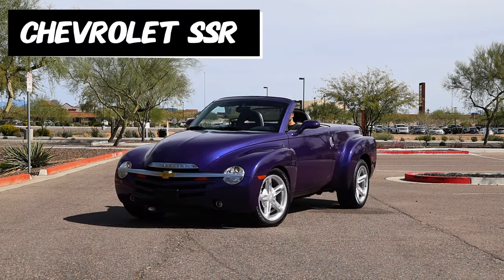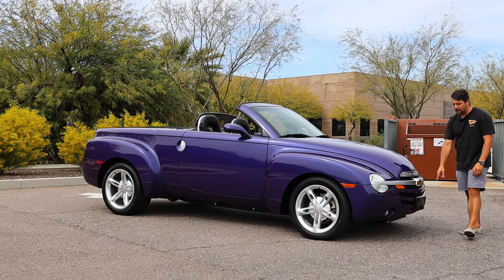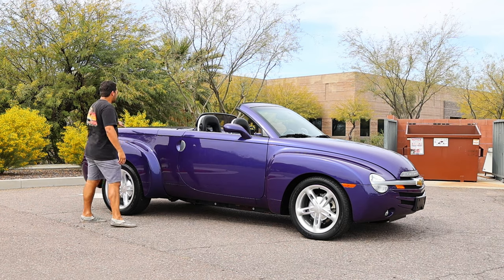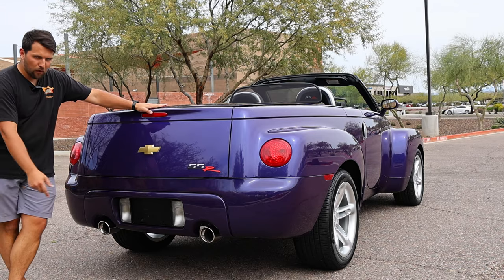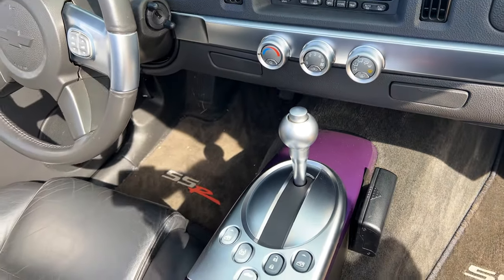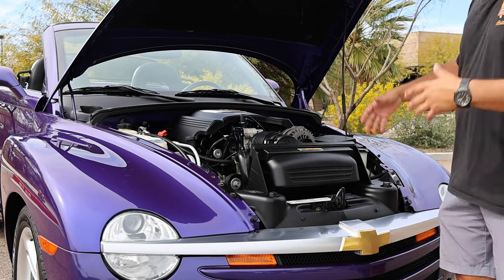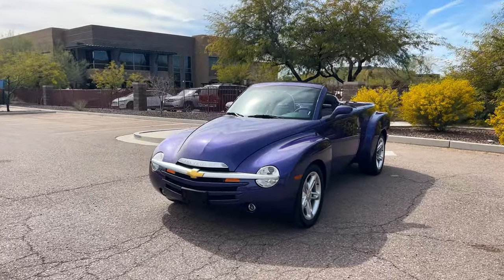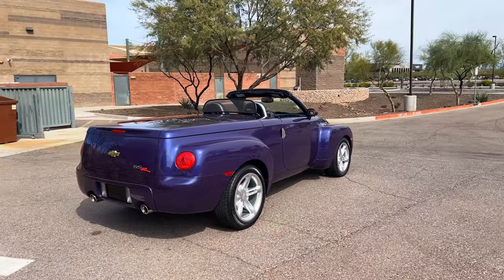5.3 V8 Chevrolet SSR Review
This is the retro-futuristic Chevrolet SSR, a v8-powered convertible pickup truck with Styling reminiscent of the Chevy advanced design pickup trucks of the late 40s.
Under the hood is a naturally aspirated 5.3 liter V8 rated for 300hp and 331lb-ft of torque, paired with a 4-speed automatic transmission and Torsen limited-slip differential.
Weighing 4,700 pounds, this SSR archives 0-60 in 7.7 seconds with a ¼ mile time of 15.9 seconds.
This particular Ultra Violet Metallic example, with 37,000 original miles is even for sale, heading to the 2024 Mecum Glendale auction as offered from Cascio motors, and features sport-tuned suspension, a bose sound system, heated powered seats, a locking tonneau cover with wood trim, and more.

Timestamp
0:00 Intro
0:48 Exterior
3:22 Interior
4:51 Engine
5:38 Sound
5:55 Drive
7:23 Outro